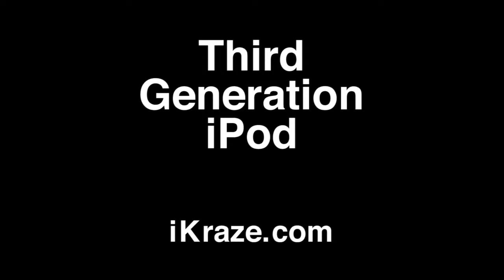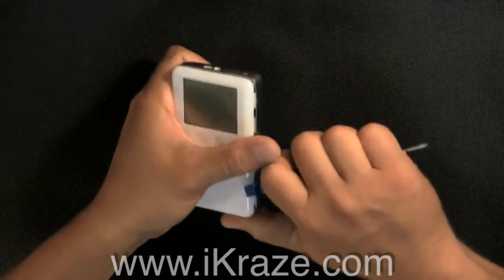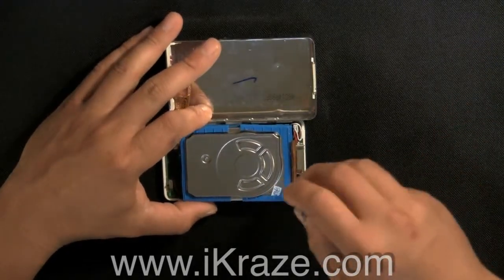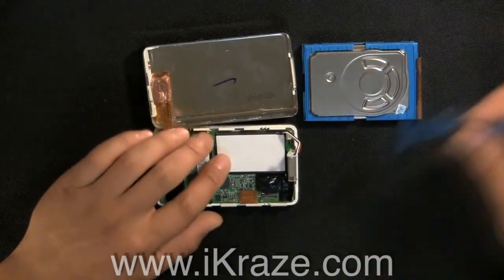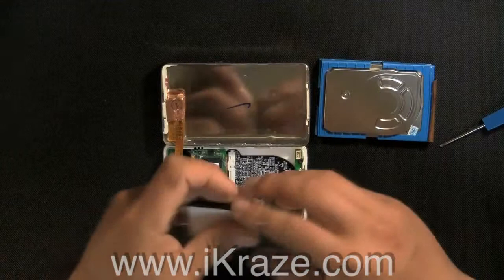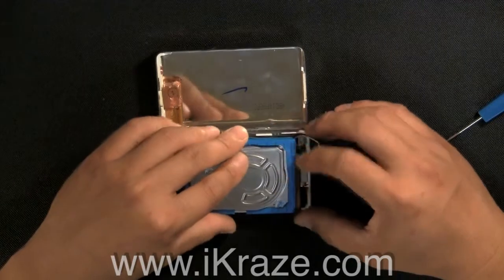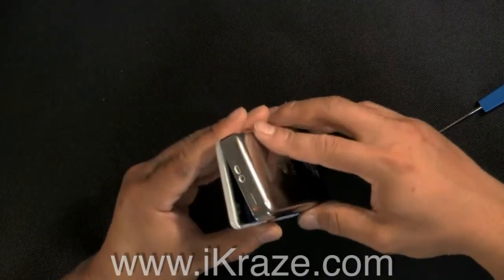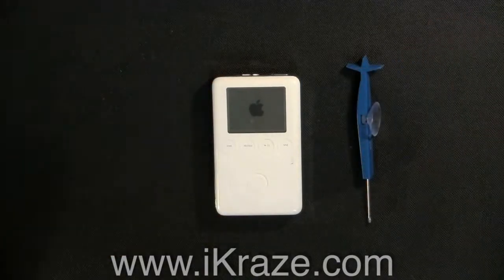3rd Gen iPod Instructions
Visit iToolBatterykit.com if you need to replace your Smart Phone or iPod Battery.